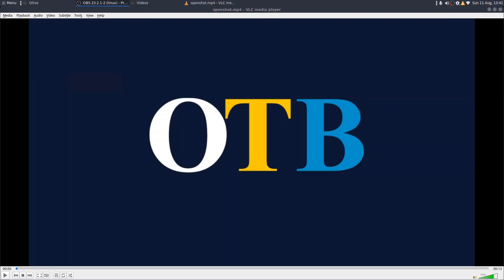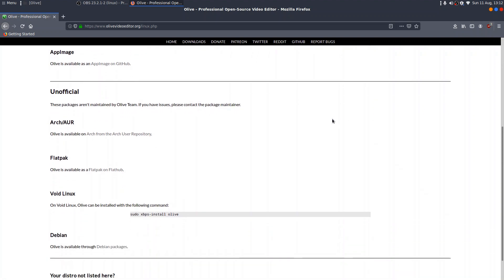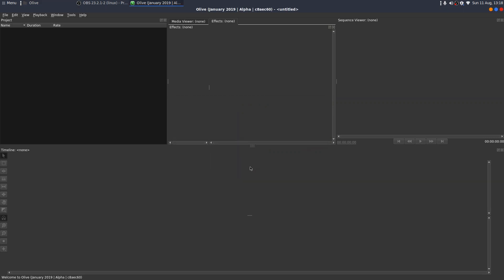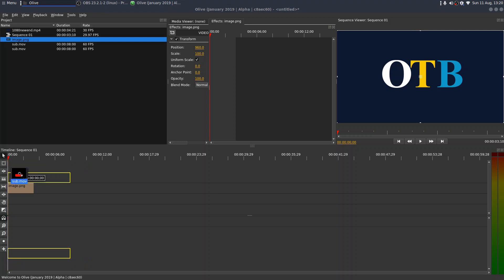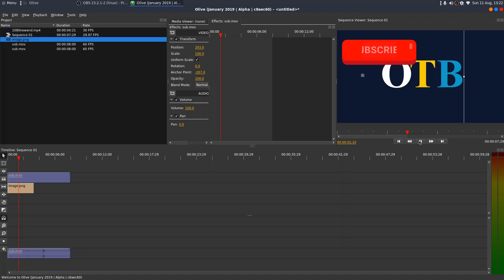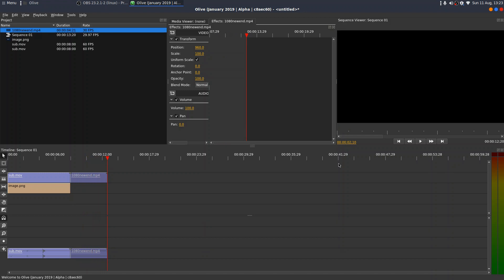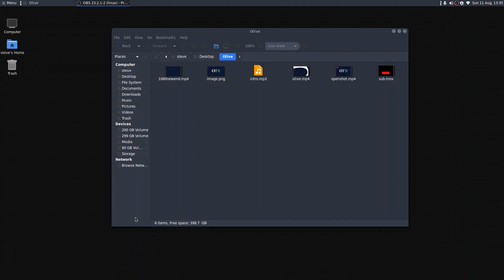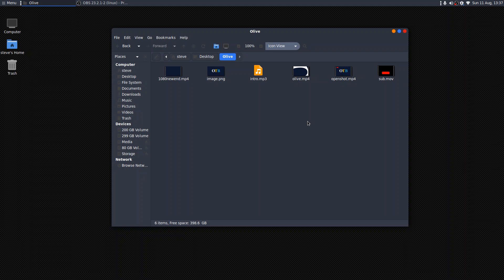The Olive Video Editor: Quick Look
A quick look and test of the Olive video editor on Endeavour OS